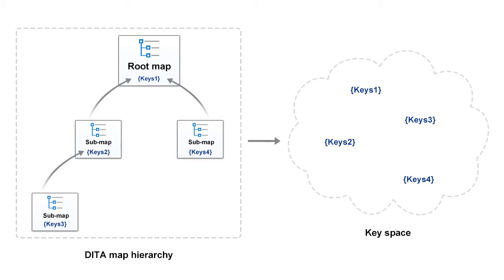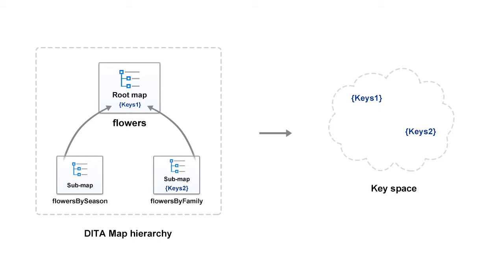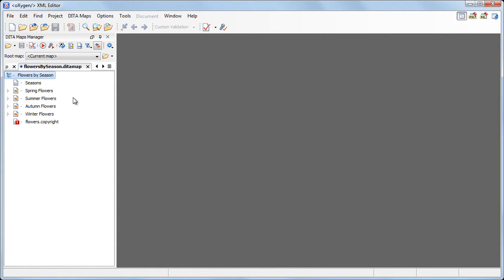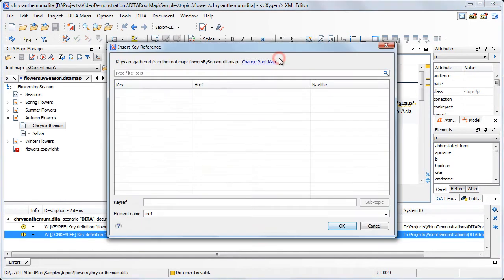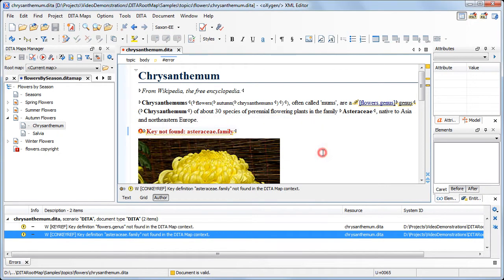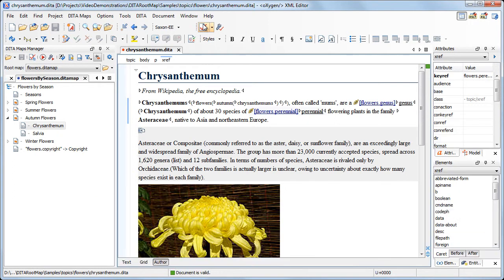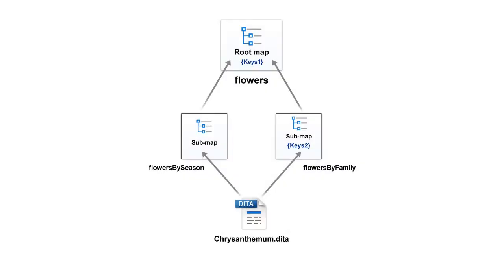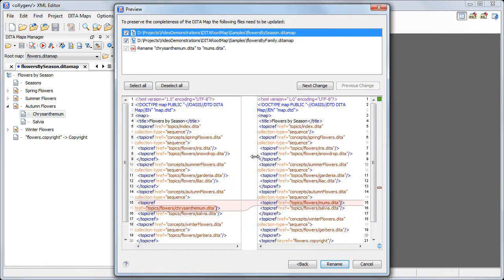[Archived] The Root Map Support in oXygen XML Editor 15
This video demonstration shows you how to avoid validation problems in your DITA Maps using the Root Map support to establish a key space which you can use with any DITA Map that the master one imports.